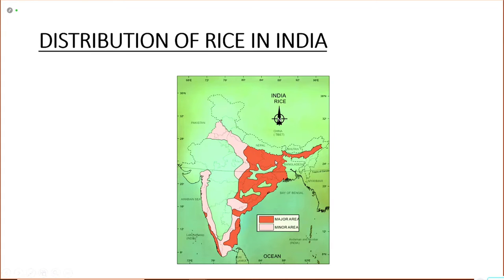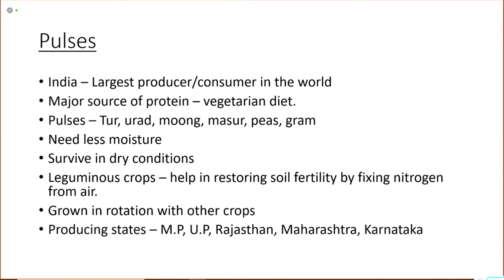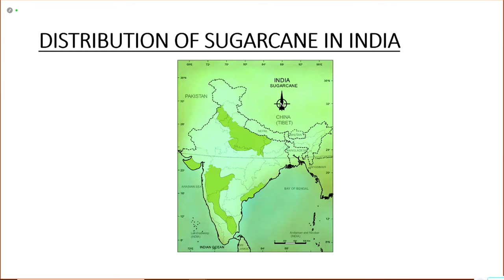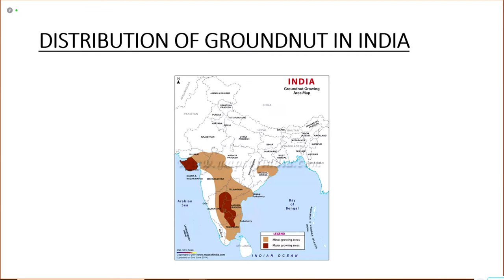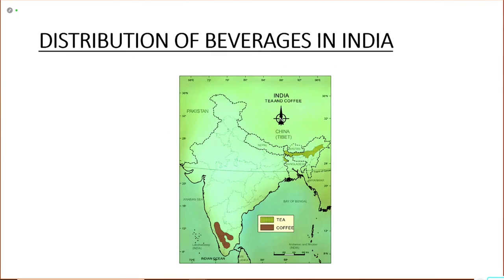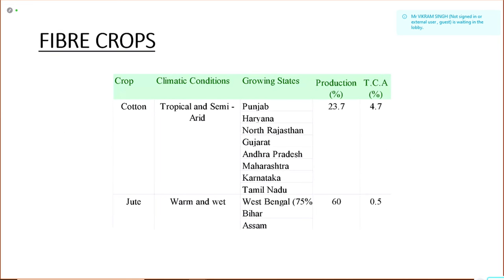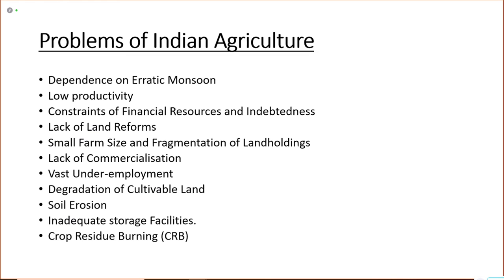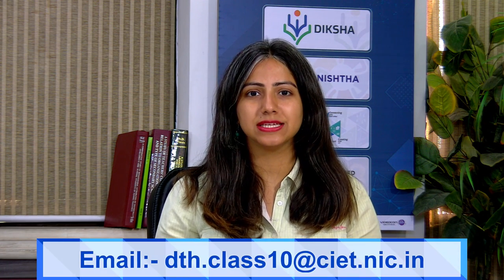Live Interaction : Agriculture - Part II Subject : Social Science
Upper Primary, Upper-Primary, Secondary and Senior Secondary classes on SWAYAM Prabha DTH-TV Channel #31 everyday.

The programs can be viewed on:
1. DD Free dish channel #128
2. Zee Dish TV Channel #950
3. TataSky Channel #756
4. Airtel TV Channel #440
5. VmVideocon Channel #477
6. Jio TV App (Swayam Prabha 31)
7. ‘NCERT OFFICIAL’ YouTube Channel

3. SWAYAM Prabha App
4. ePathshala Kishore Manch App
5. Social Media Platforms of CIET & NCERT (YouTube, Facebook, Twitter, WhatsApp, Telegram)